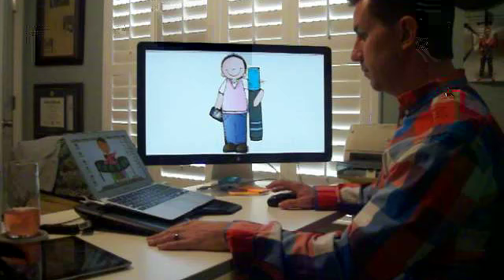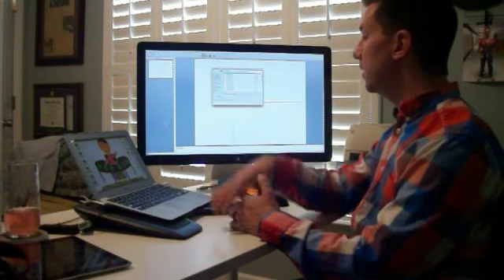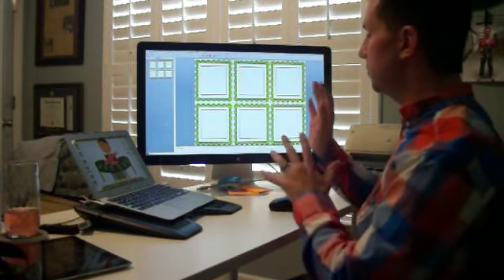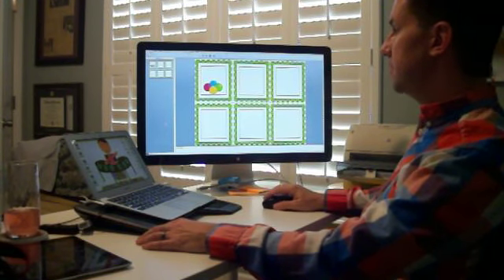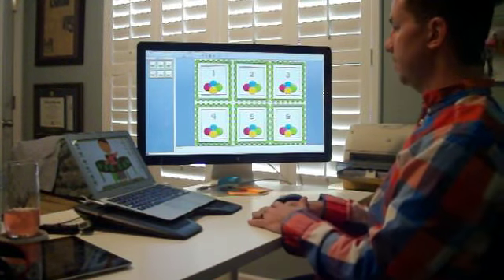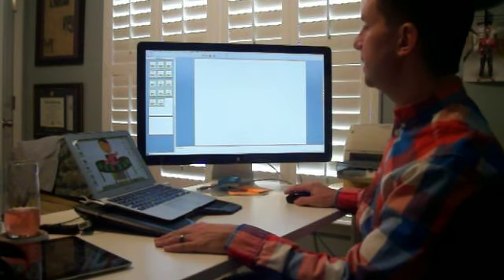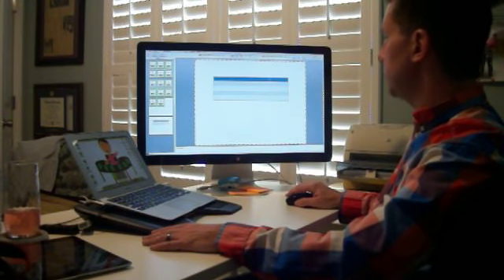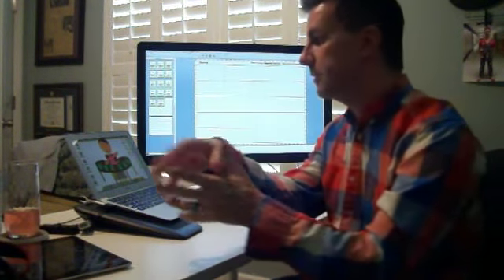PowerPoint How To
This video from The Kindergarten Smorgasboard shows you how to create simple centers for your classroom using PowerPoint!